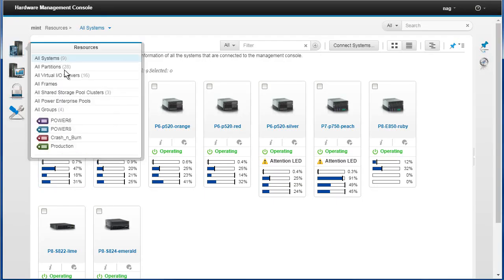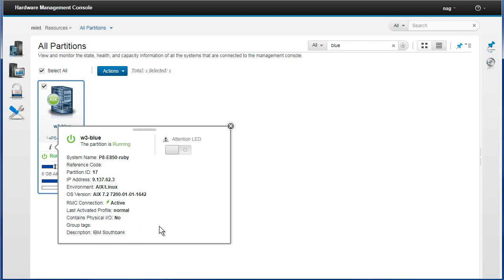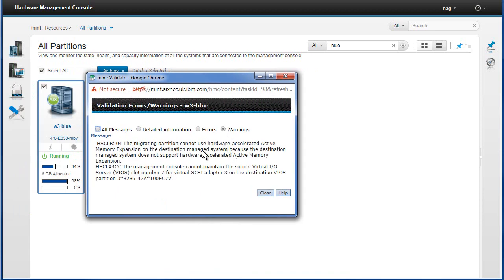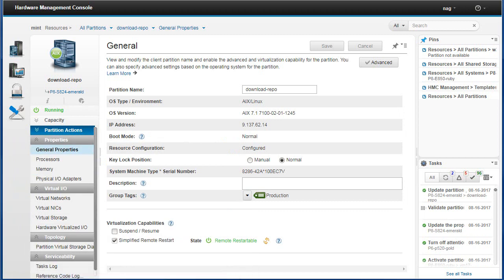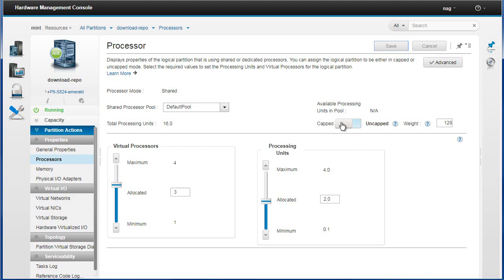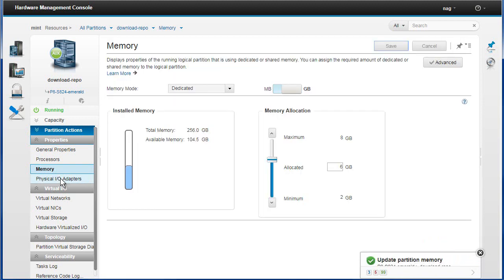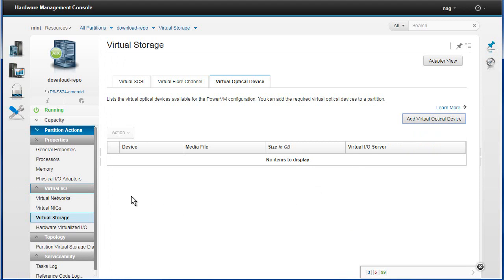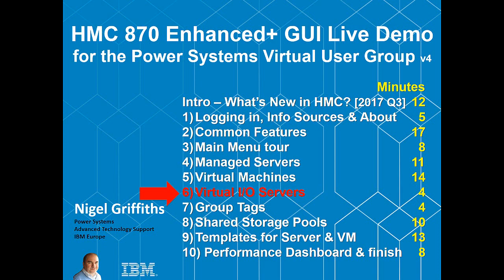HMC Enhanced+ GUI Live Demo Part 5 - Virtual Machines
This is part 5 on Virtual Machines. Also called LPAR or VM. From here you take actions and control properties of your VMs that are running you services and/or applications.

Intro - What is New in HMC? [2017 Q3]
1) Logging in, Info Sources & About
2) Common Features
3) Main Menu tour
4) Managed Servers
5) Virtual Machines
6) Virtual I/O Servers
7) Group Tags
8) Shared Storage Pools
9) Templates for Server & VM
10) Performance Dashboard & finish

Each part is 5 to 15 minutes long.